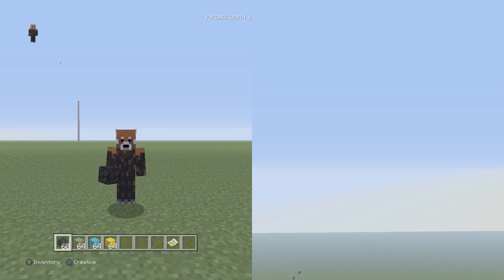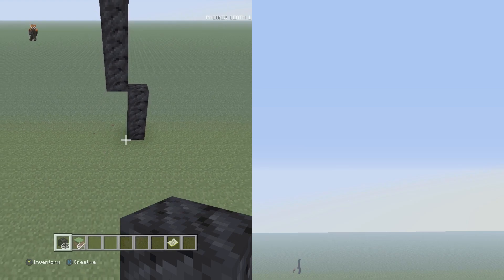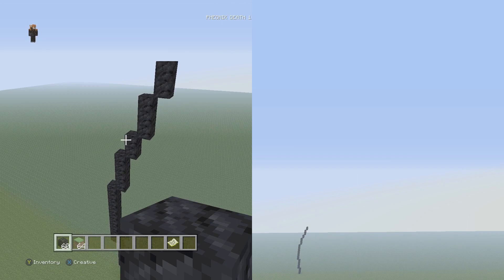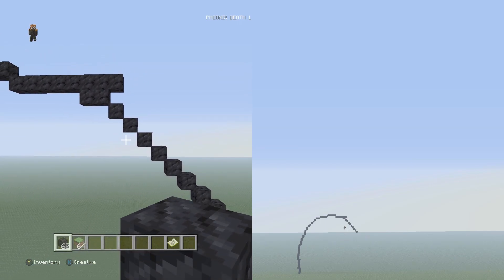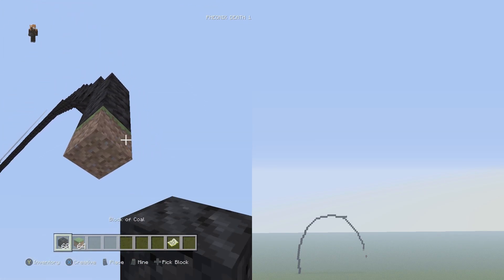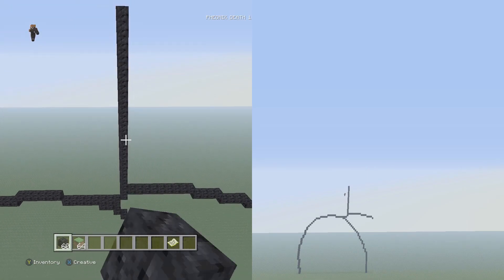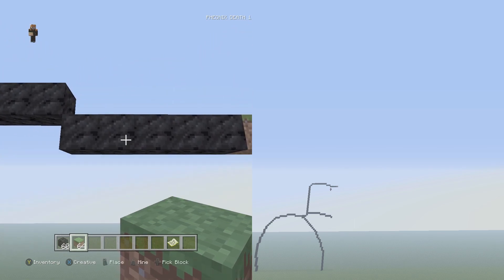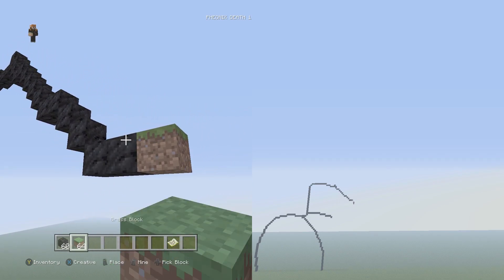Minecraft Sarada Uchiha Pixel Art Tutorial Part 1 (Boruto | Naruto)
Should have 3 more parts coming soon.